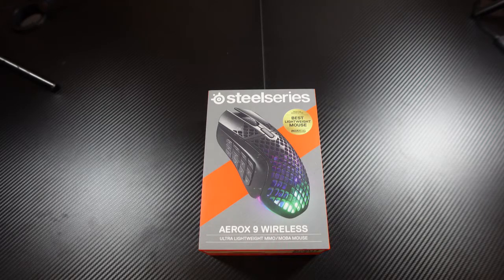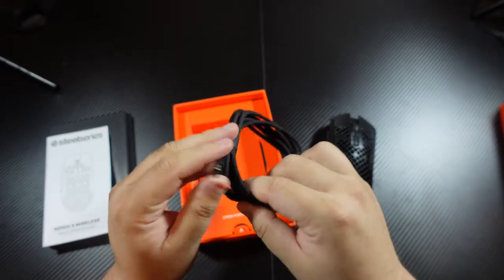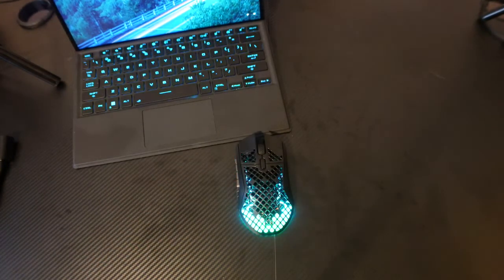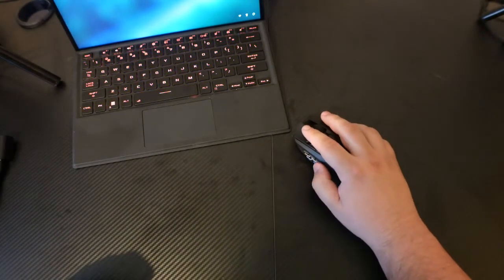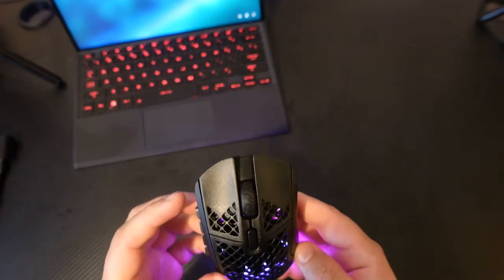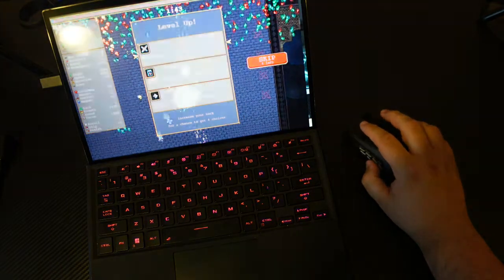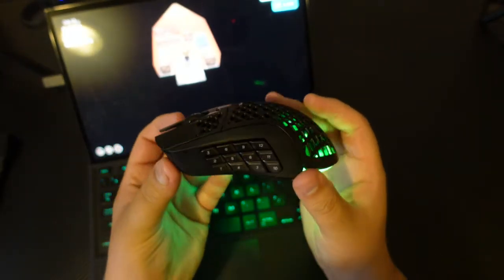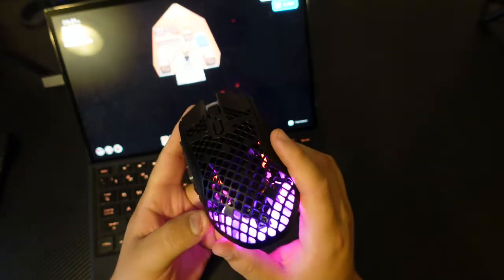SteelSeries Aerox 9 Mouse Review!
We review the ultra lightweight SteelSeries Aerox 9 mmo/moba Gaming Mouse!
We unbox it and give you our opinion and thoughts on the mouse and what we find in the box!
We play a little Vampire Survivors and Dinkum, come check it out!